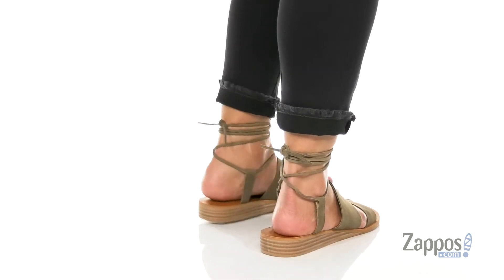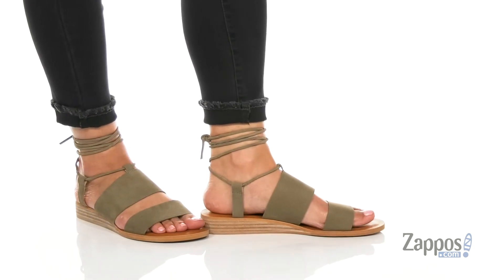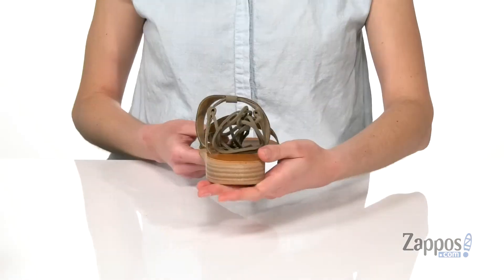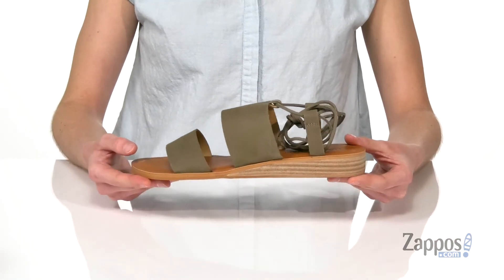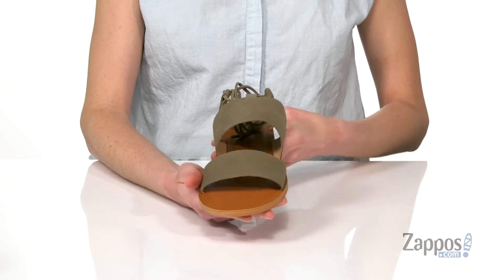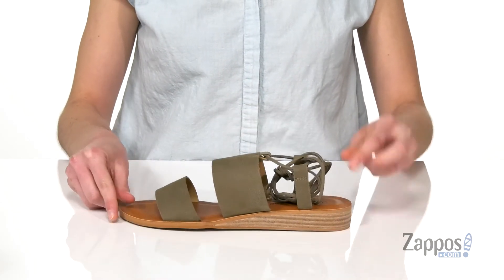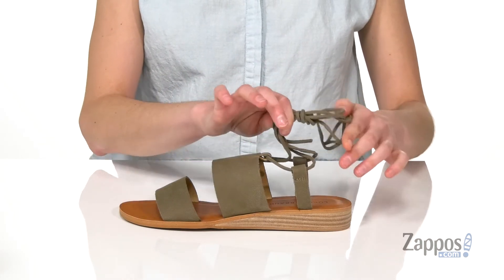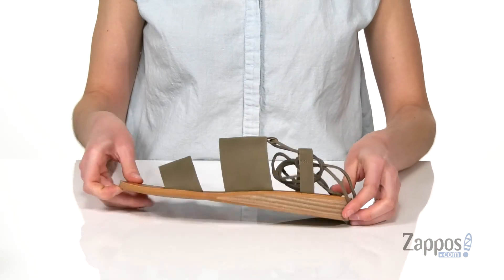Lucky Brand Hadesha SKU: 9399575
Bring summery vibes to your look with the Lucky Brand&reg; Hadesha sandals featuring a tie-up ankle wrap and a sleek two-strap silhouette.
Leather upper with synthetic footbed and outsole.
Imported.